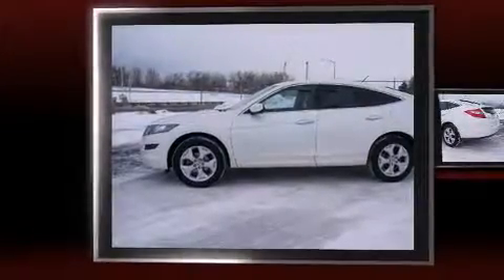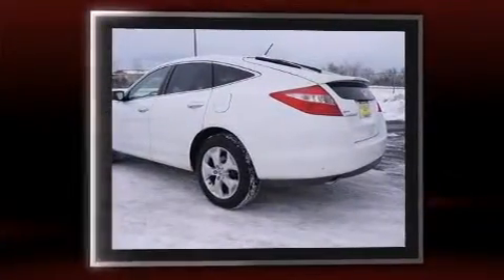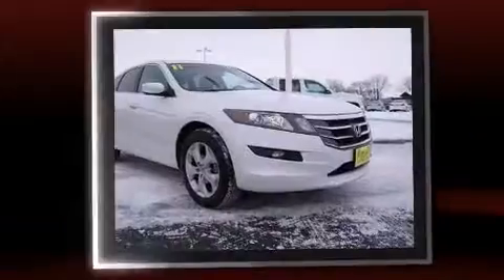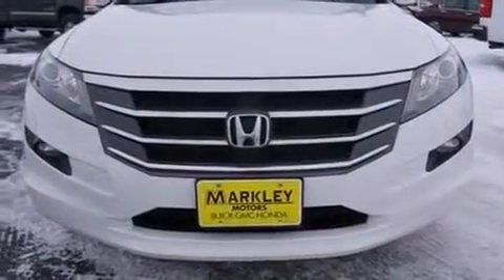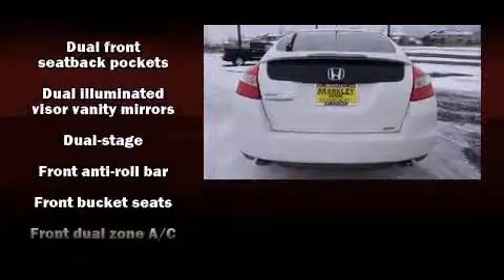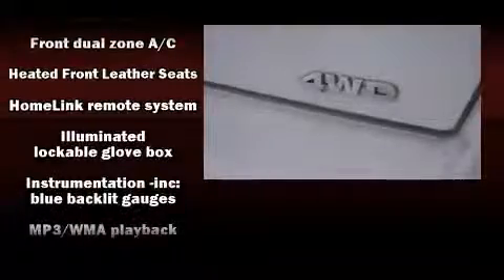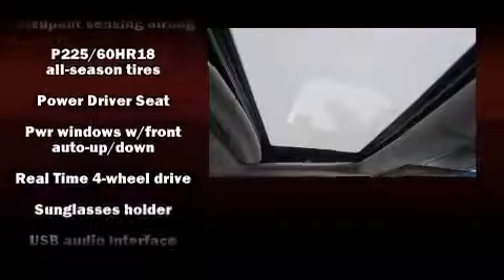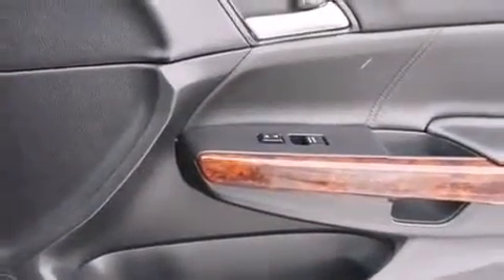2011 Honda Accord Crosstour EX-L in Fort Collins, CO 80525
Markley Honda
3401 South College Ave

Here's a great deal on a 2011 Honda Accord Crosstour. With just over 35,000 miles on the odometer, this 4 door sport utility vehicle prioritizes comfort, safety and convenience. It features an automatic transmission, 4-wheel drive, and a 3.5 liter 6 cylinder engine. Honda infused the interior with top shelf amenities, such as: a tachometer, a built-in garage door transmitter, a power seat, heated seats, fully automatic headlights, rear wipers, and seat memory. Features such as automatic climate control and leather upholstery prove that economical transportation does not need to be sparsely equipped. For drivers who enjoy the natural environment, a power moon roof allows an infusion of fresh air. Audio features include a CD player with MP3 capability, steering wheel mounted audio controls, and 7 speakers, providing excellent sound throughout the cabin. Honda also prioritized safety and security with features such as: head curtain airbags, front SIDE impact airbags, traction control, brake assist, anti-whiplash front head restraints, ignition disabling, and 4 wheel disc brakes with ABS. Various mechanical systems are monitored by electronic stability control, keeping you on your intended path. We pride ourselves in consistently exceeding our customer's expectations. Please don't hesitate to give us a call.